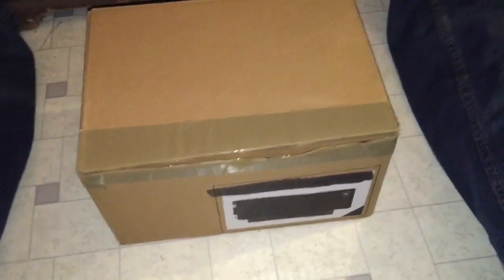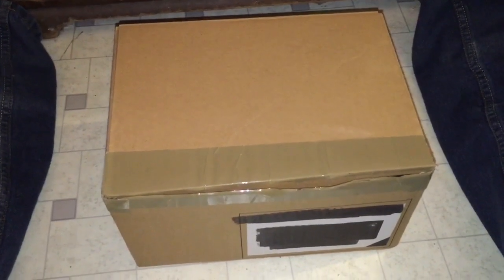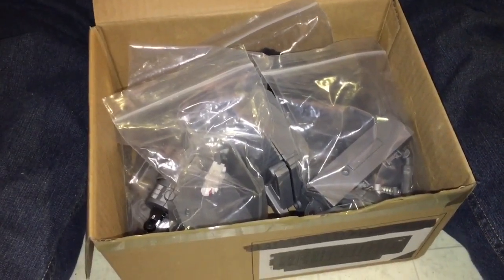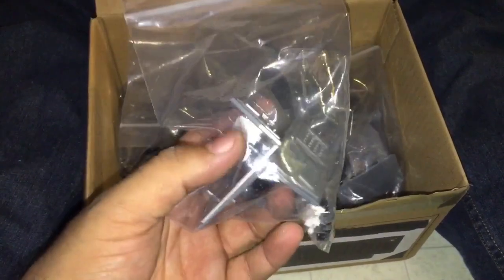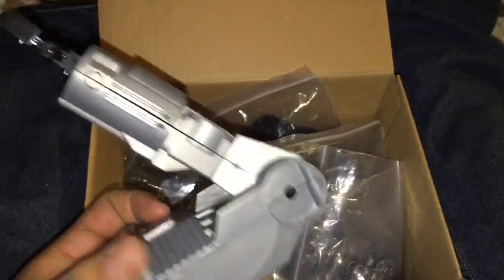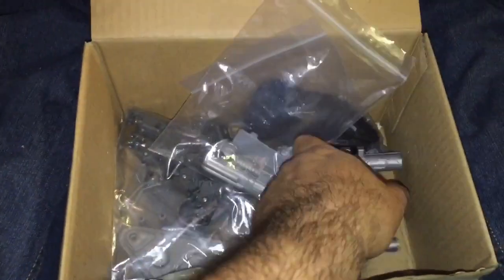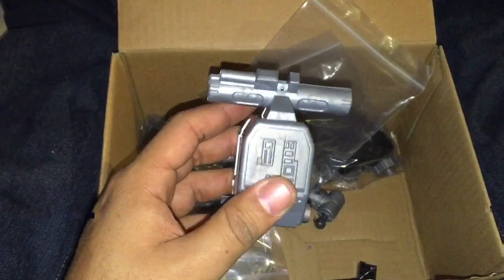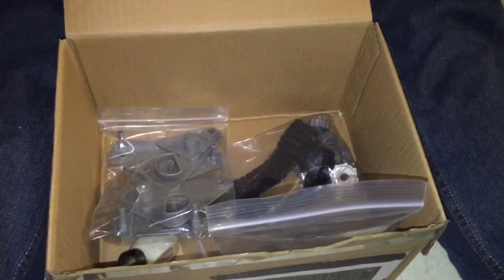Da J-5 Project Ep.01 Showing Johnny 5!